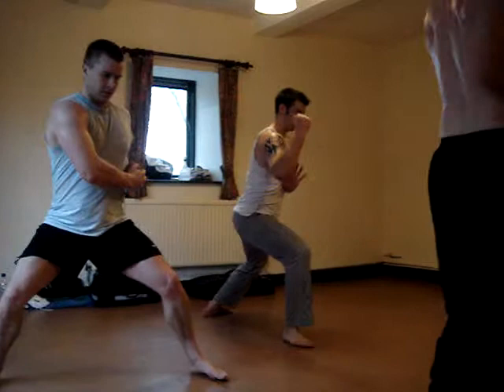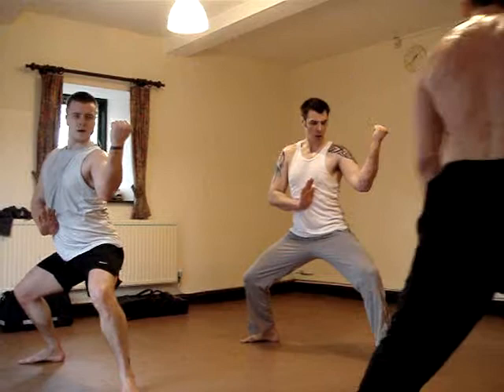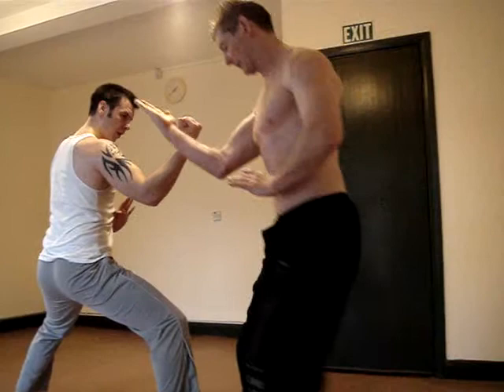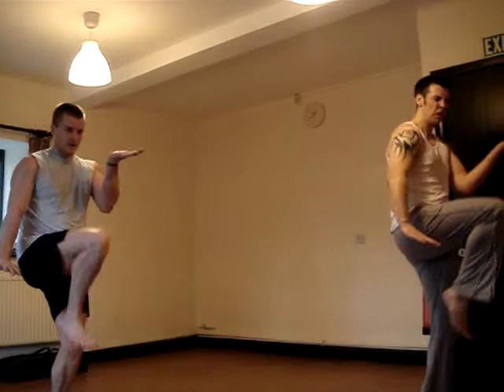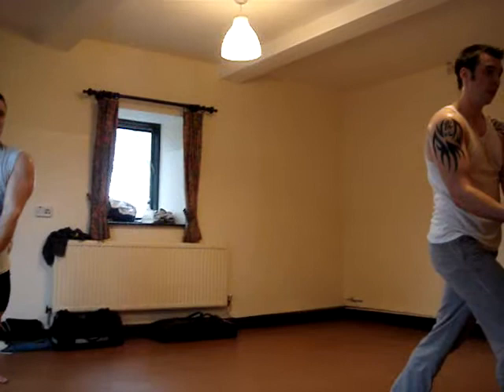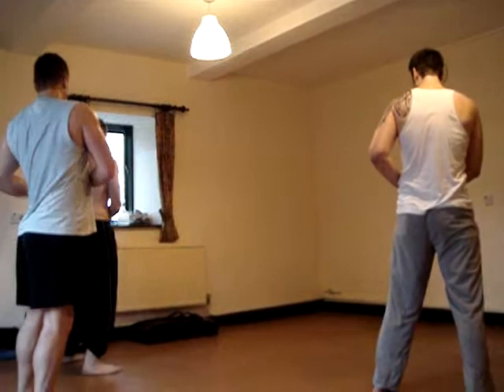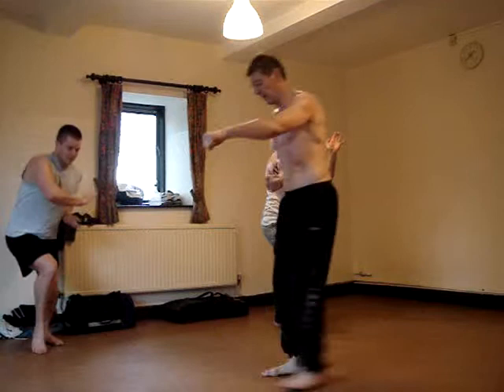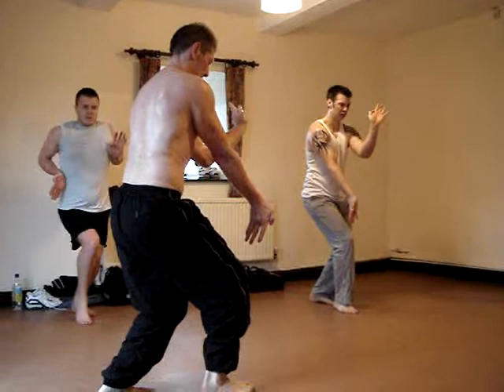2008.1.19Saifa MOVIE.mpg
Saifa training